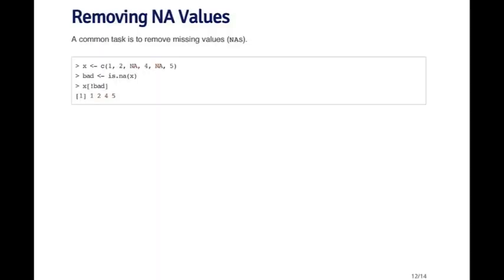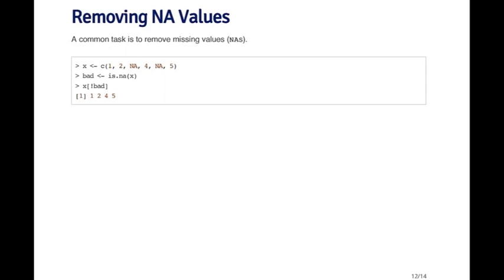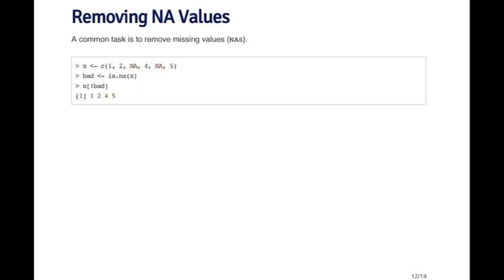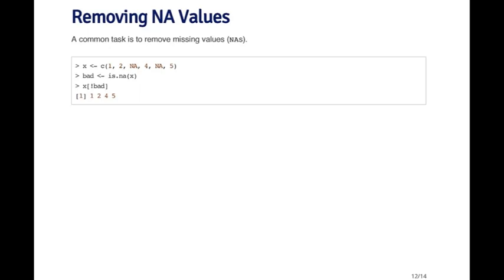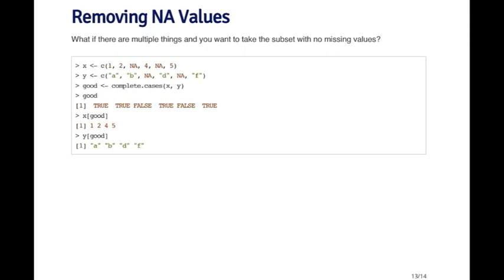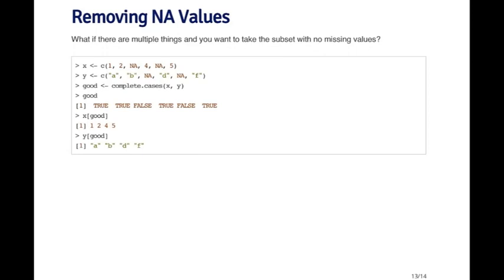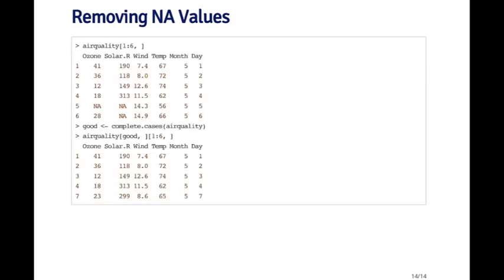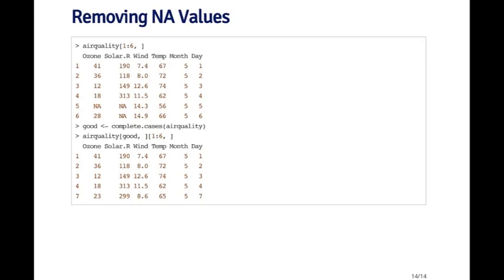Subsetting Removing Missing Values Johns Hopkins University Coursera